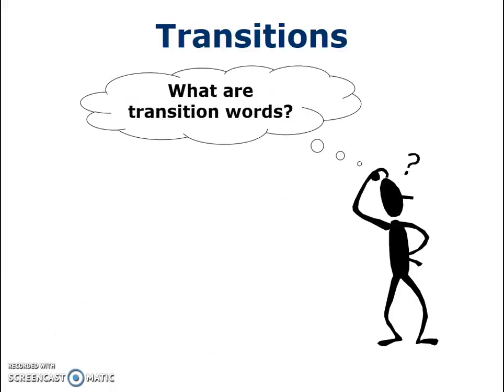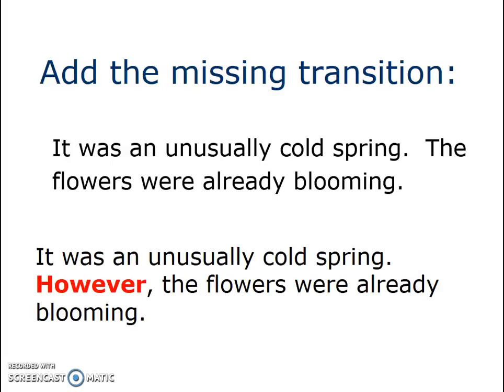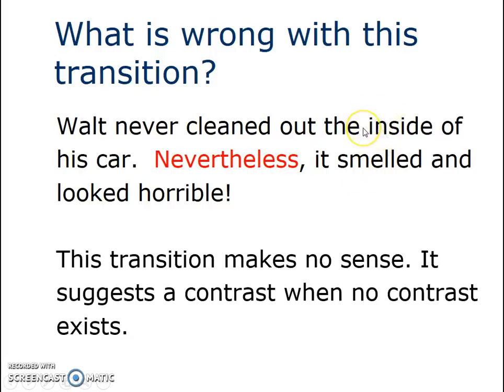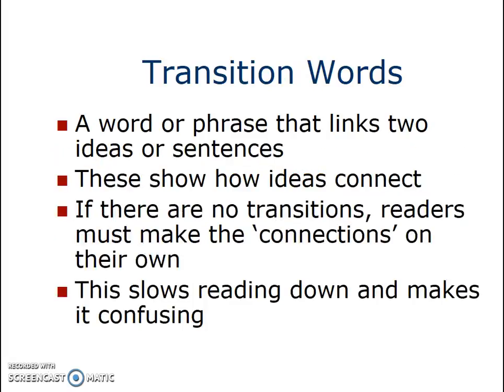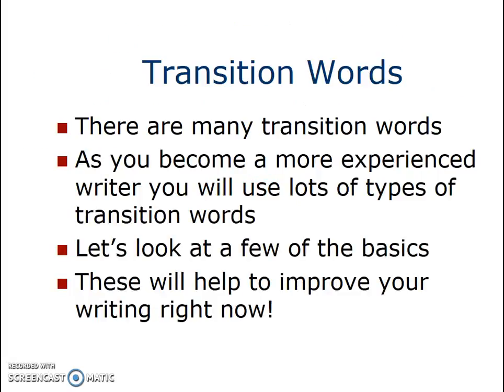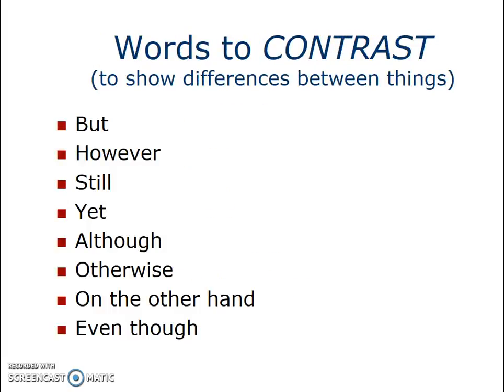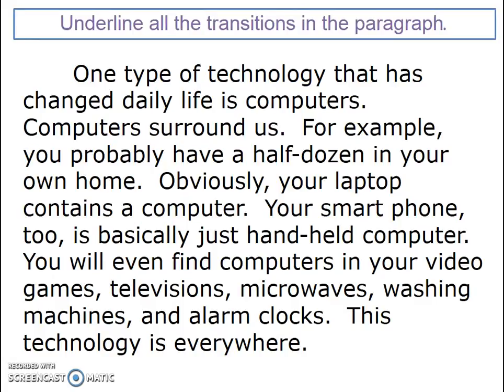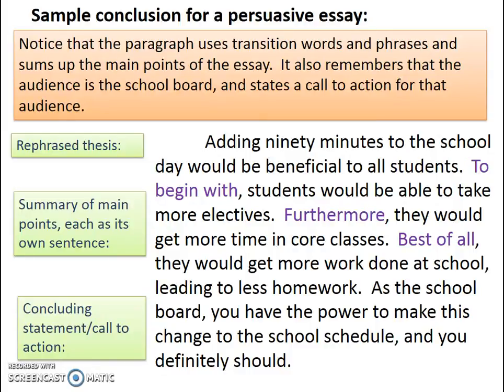8.8B, Using Transition Words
Use this lesson for the NOTES and practice on transition words...